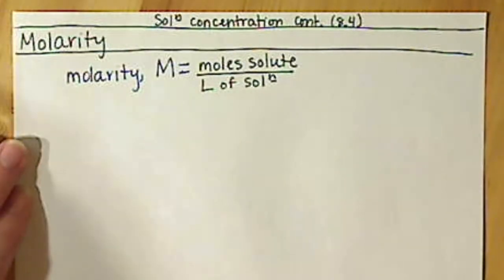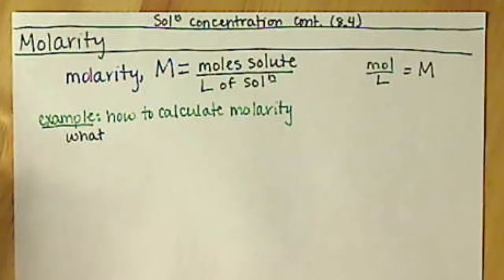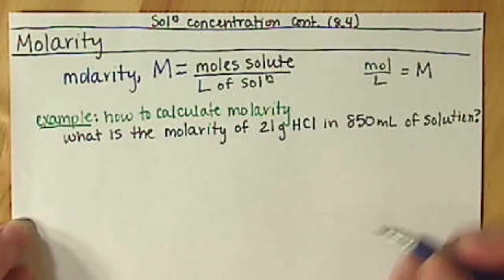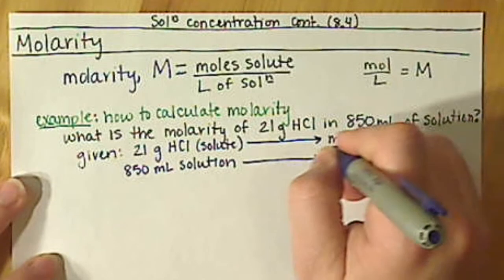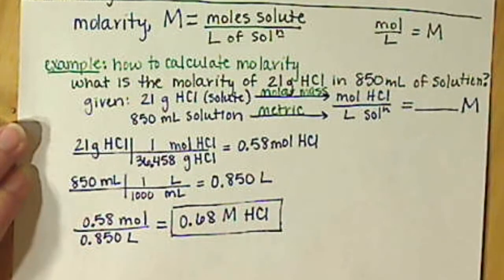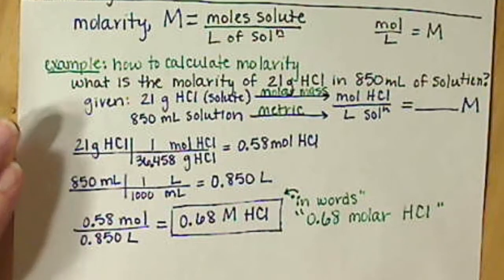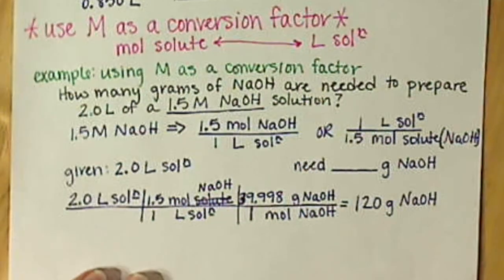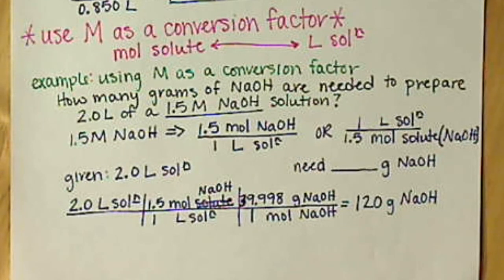Chem121 Molarity and Conversion Factor 8 4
Introduction to Molarity.  How to calculate molarity and how to use molarity as a conversion factor.